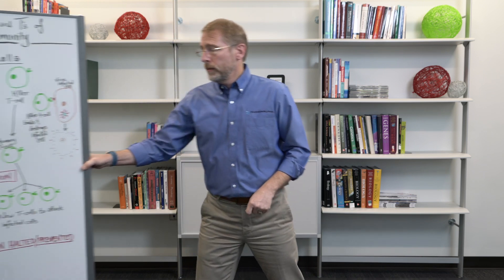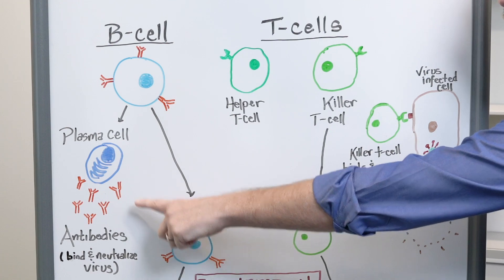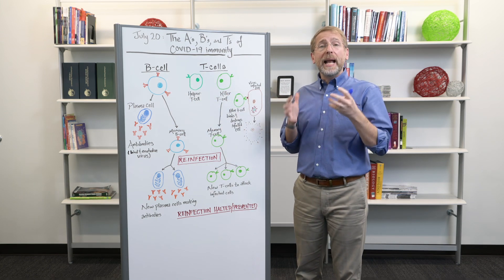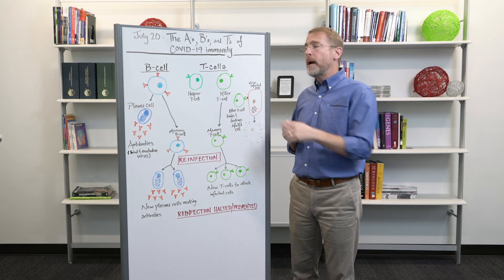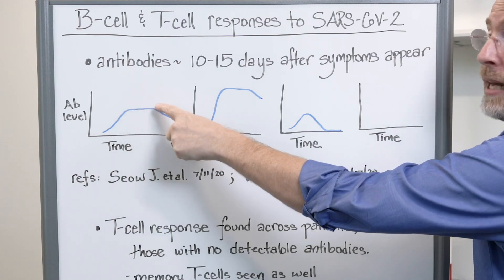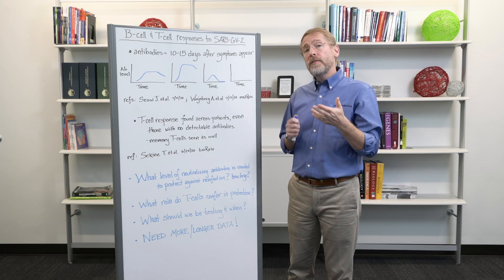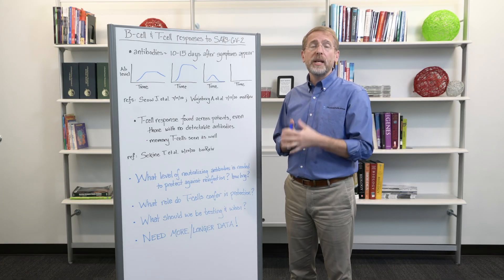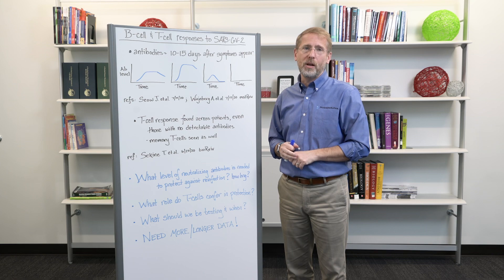Shareable Science Beyond the Blog: COVID and Immune Response - July 20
Let's talk about the A's, B's and T's of the immune response to COVID-19. Neil Lamb, PhD, helps us make sense of what's happening in our immune system as we fight COVID-19.

Also in today's episode Dr. Lamb tells us briefly about HudsonAlpha's 2020 Virtual Benefit happening August 12 at 7pm. You can register to attend and learn more about HudsonAlpha's work specifically with COVID-19.

The content in this video was filmed on July 20 and reflects data given to that date.